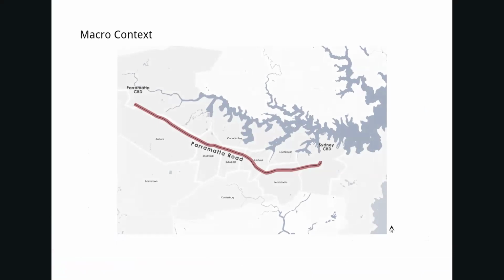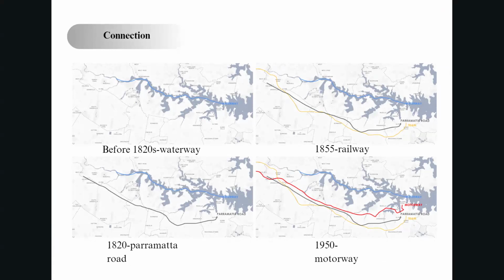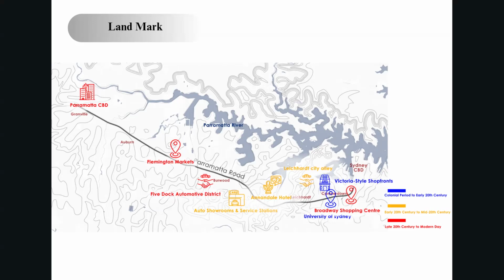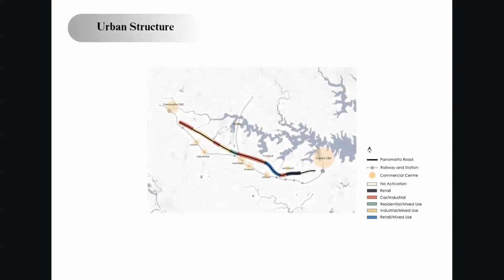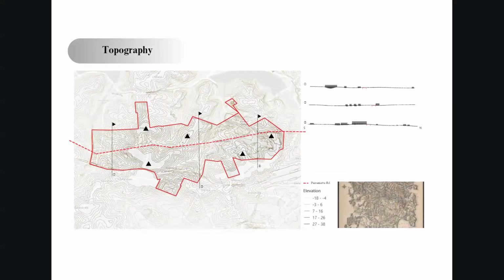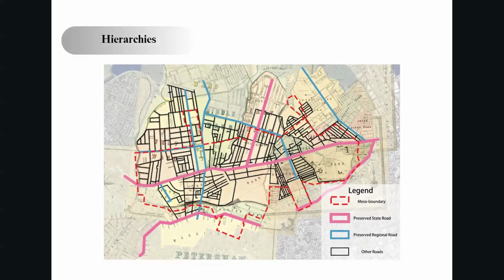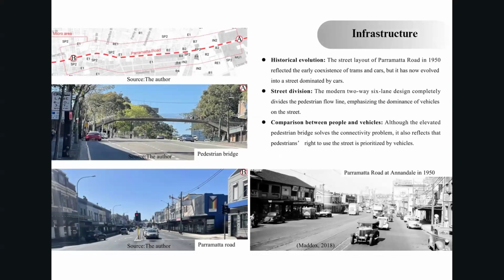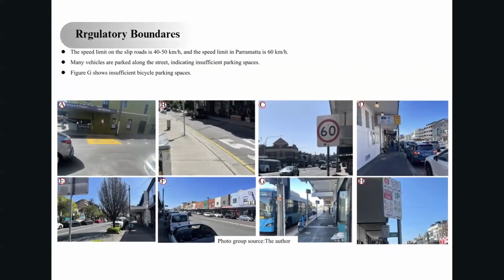Sherly_Parramatta Road_Wish HD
This video with slide illustrate our sense and analyse of Parramatta Road, which is one of the oldest road in Sydney.